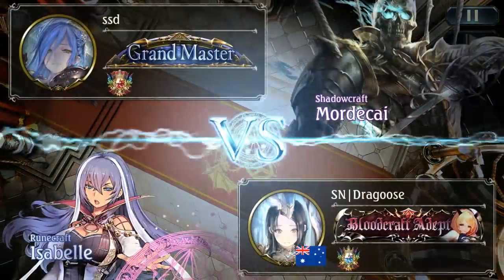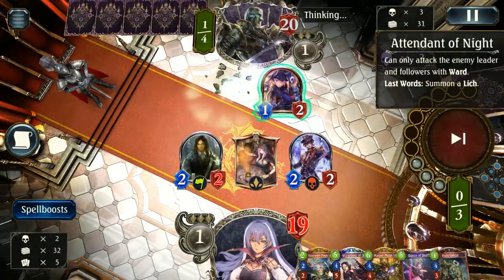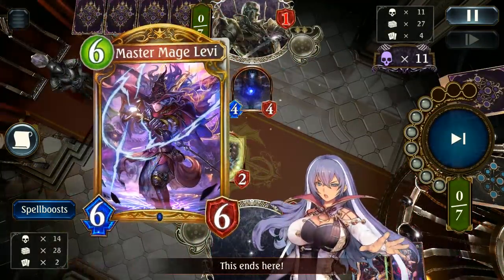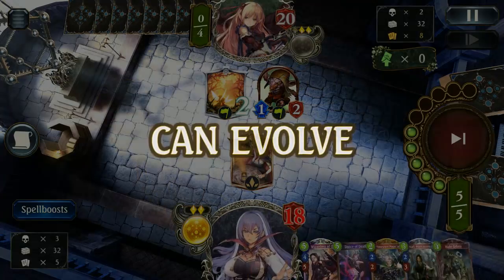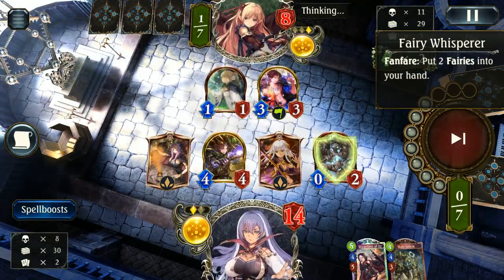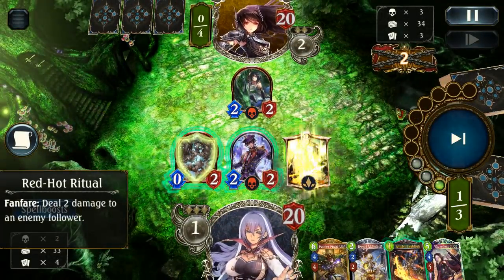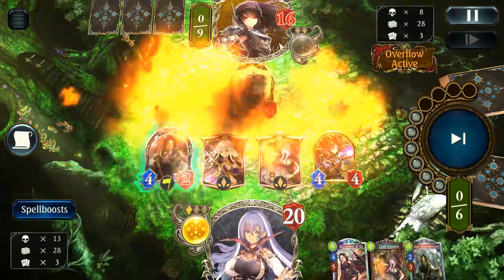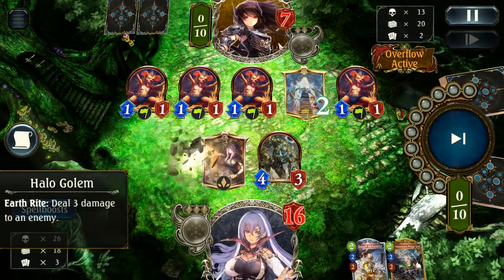[Shadowverse] Gotta Go Fast - Fast Dirt Runecraft Starforged Legends Deck!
Starforged Legends, Shadowverse's 6th card set, will feature 104 new cards.

This time the adventure takes place in the final frontier—space. Enlist the power of celestial heroes, participate in conflicts of cosmic proportion, and forge your myth among the stars!